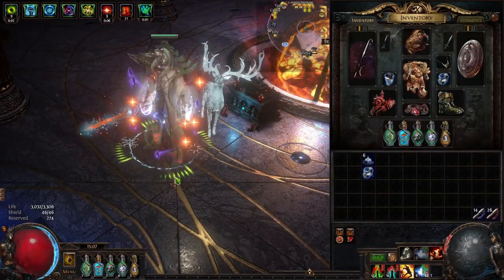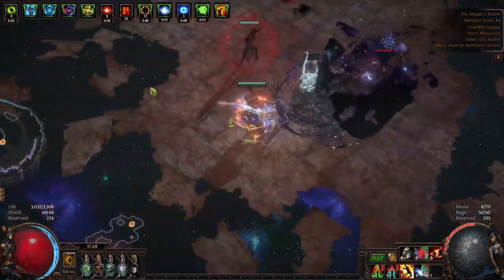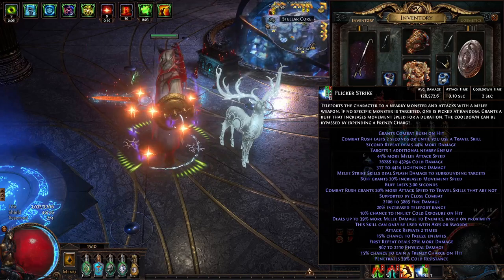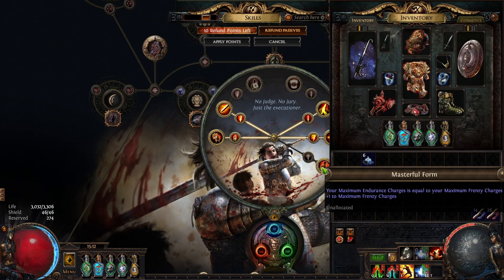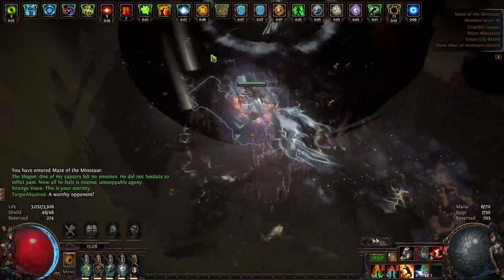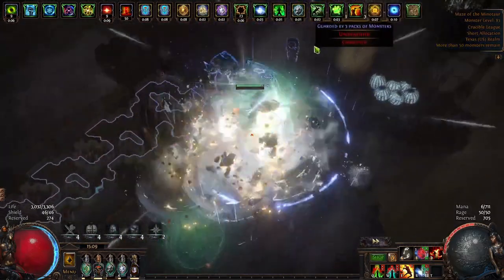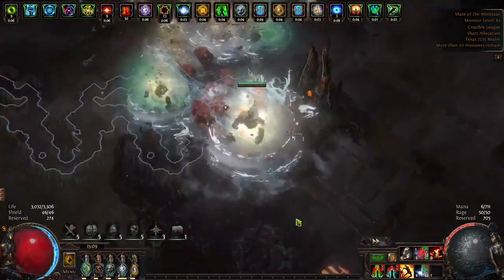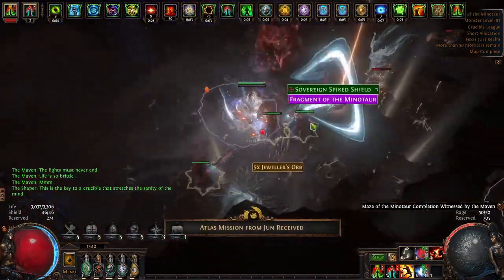Flicker Strike with How Many Links? | Squire Flicker Strike Slayer | Path of Exile 3.21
Hey Friends, here is a Flicker strike Squire build that I put together that I think is pretty achievable for anyone, as long as you can farm up the squire.  Getting this build to min max can easily reach into the mirrors, but this version I think I spend around 100 Div putting together.  Let me know what you think, hope you enjoyed!

P.S. : If you are just looking for a good Flicker Strike Build, you should likely consider Raider with Paradoxica and work toward a Forbidden Shako.  While this build has some merits over the Raider version, Raider will be easier and cheaper to start, and likely cheaper in the min max form as well.
Good Luck!

00:00 Intro
00:50 Welcome & Disclaimers!
02:07 Flicker Strike Mechanics
03:37 Frenzy Charges & Why we love them
04:57 Squire and Sword
05:33 How to play
06:12 Creating the Mirror version of the sword (just pay for a mirror service)
11:30 Adjusting for different Swords
13:53 Want More Tank or DPS?
14:45 MASTERFUL FORM IS MANDATORY
15:39 A Quick Formed Fight